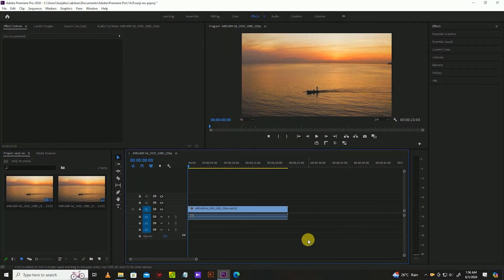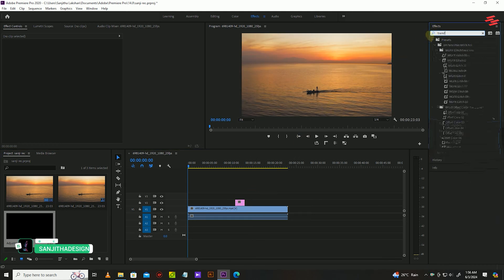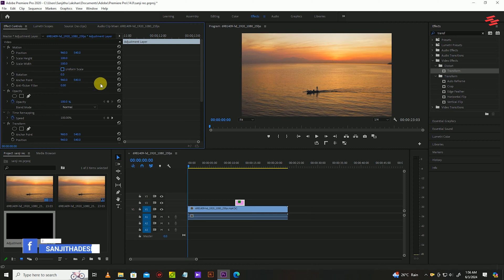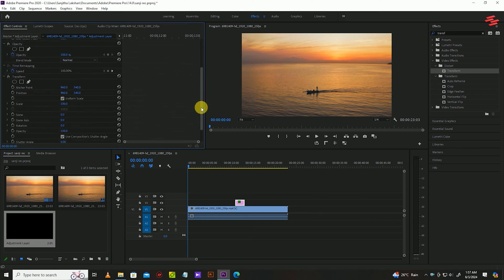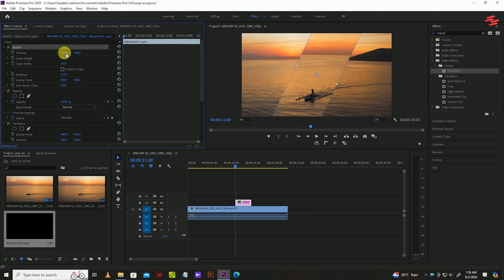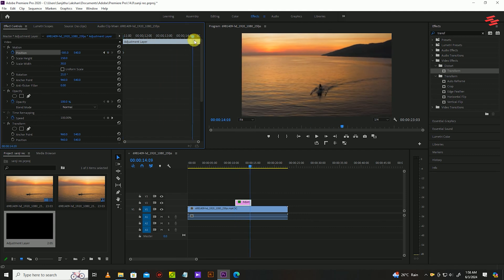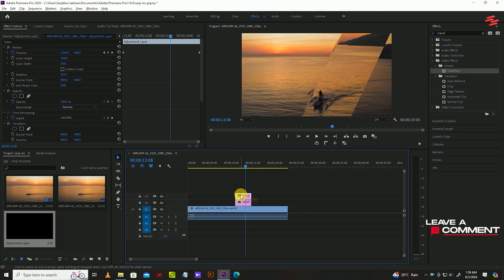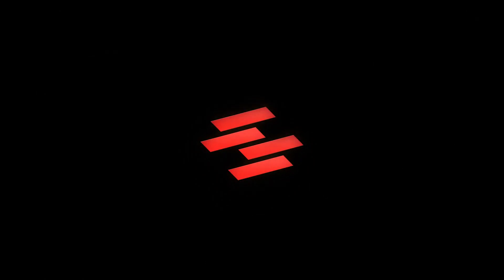How to Create a Glass Bar Effect in Premiere Pro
In this tutorial, I'll show you how to create a stunning Glass Bar Effect in Adobe Premiere Pro. This eye-catching effect is perfect for adding a professional and polished look to your videos. Whether you're working on a YouTube video, a commercial project, or just want to enhance your editing skills, this tutorial is for you!

Find me:-